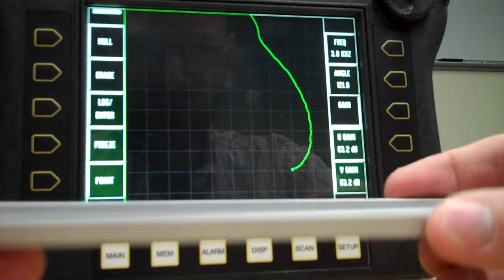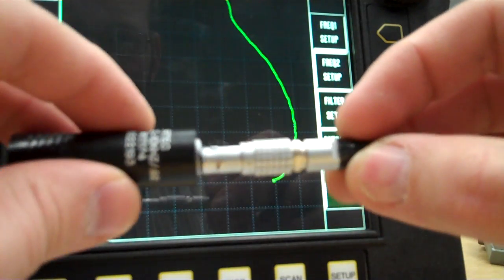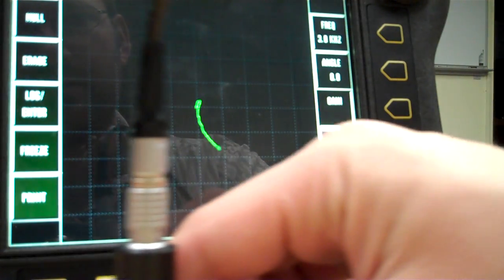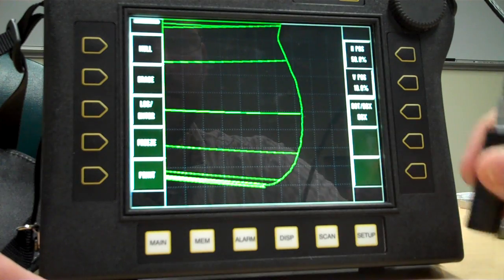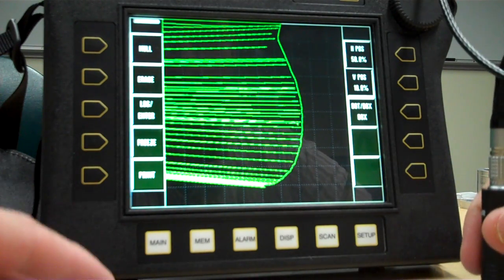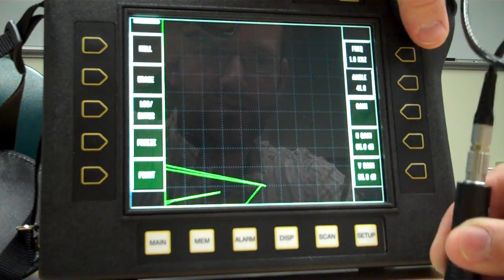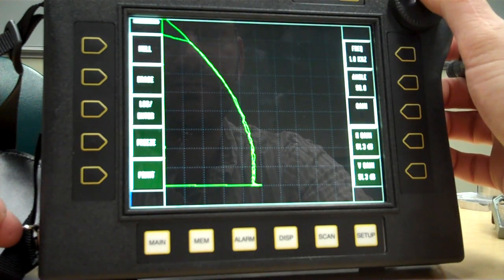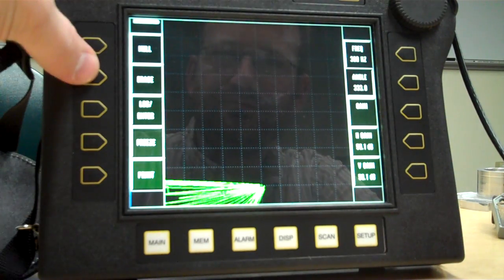Eddy Current Thinning Standard